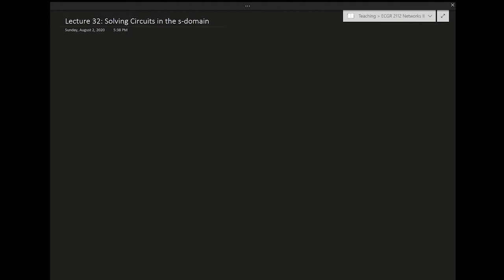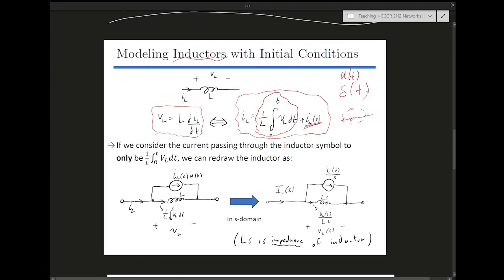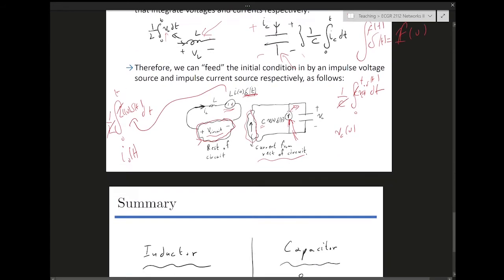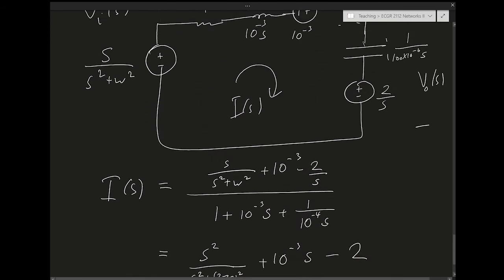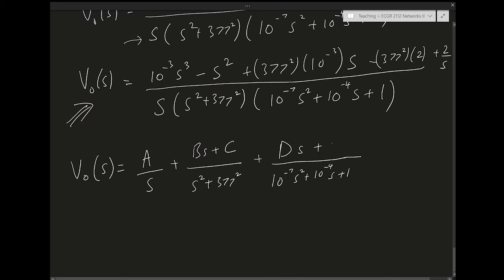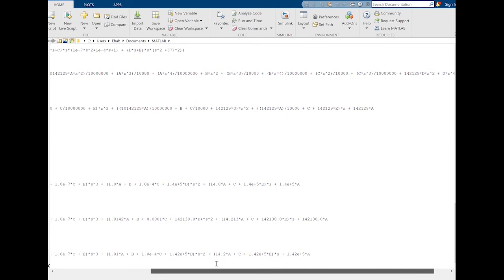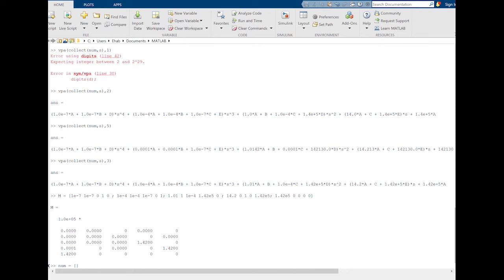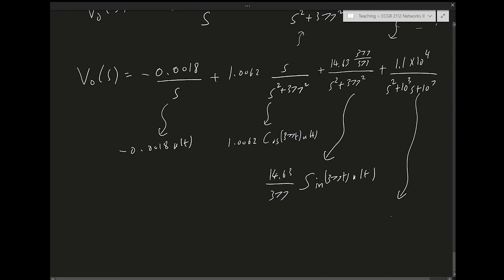ECGR 2112 #32 Networks II: Solving Circuits in the s-Domain